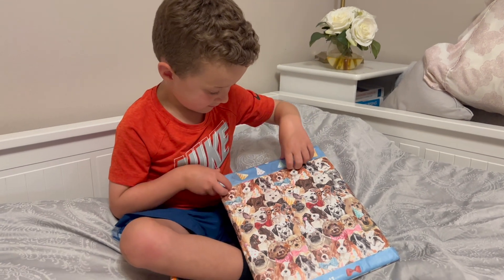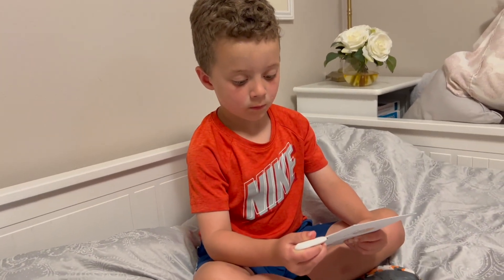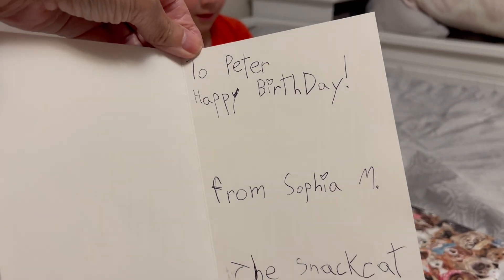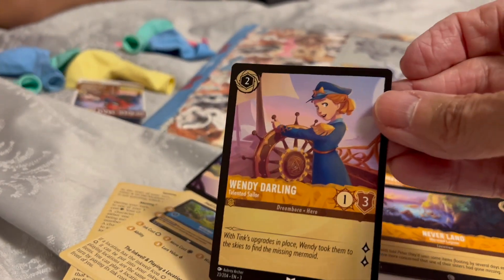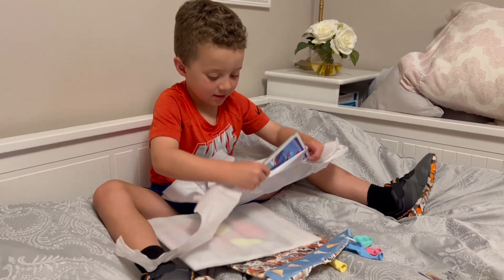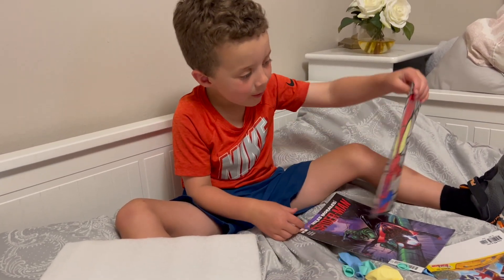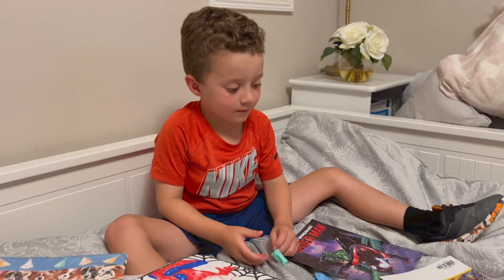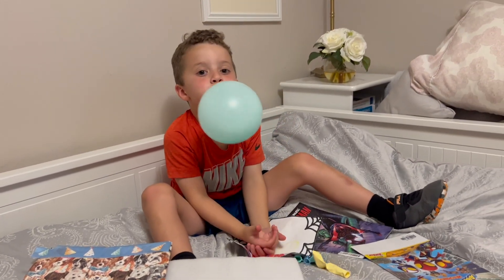Sharing a Special Friend - The SnackCat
Two friends have made a connection from across YouTube!!!  The SnackCat sent Peter something very sweet and special!  Such a sweet thing to do!!  Peter wants to give a special thanks to The SnackCat!!!